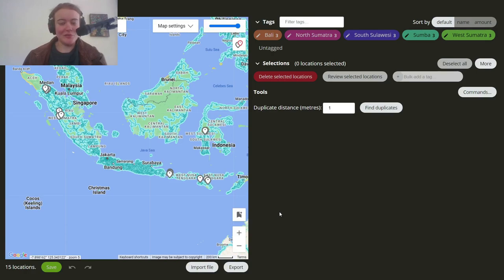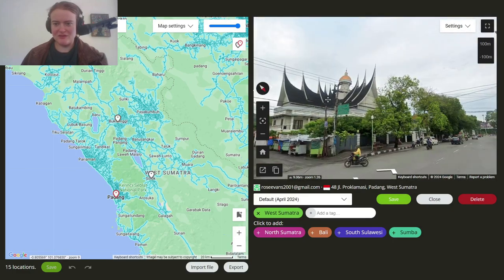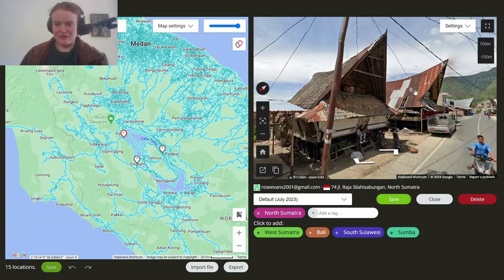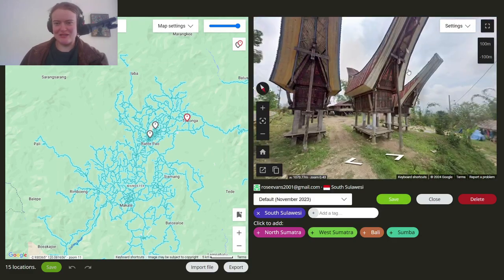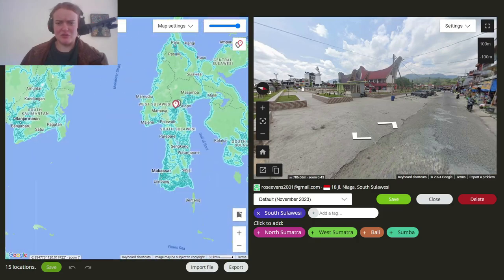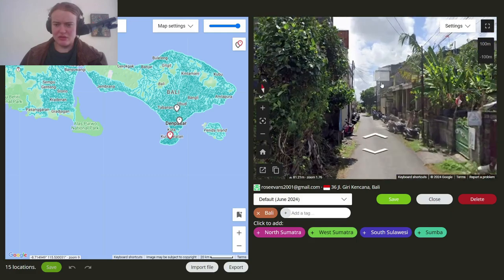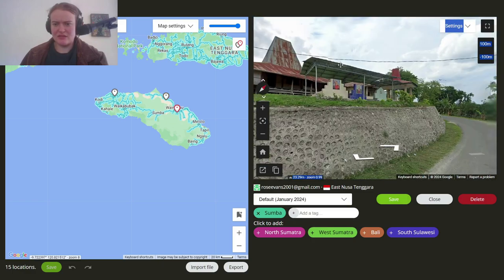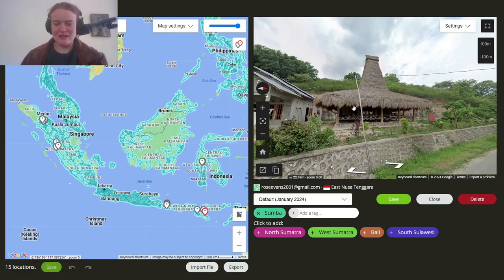5 Indonesian Roofs You MUST Know in GeoGuessr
aren't they PRETTY